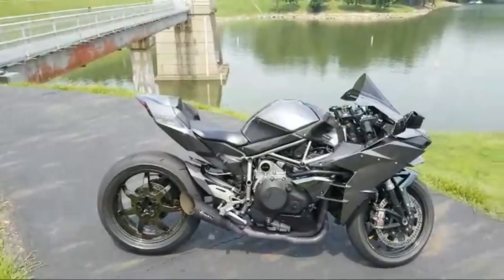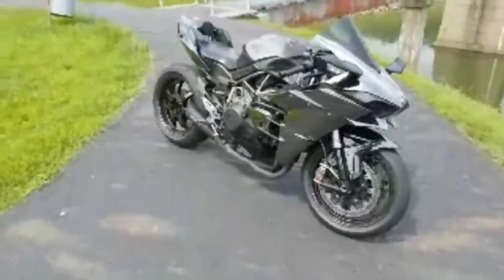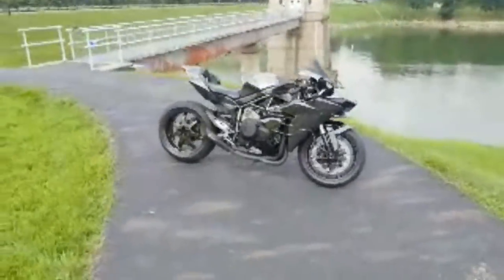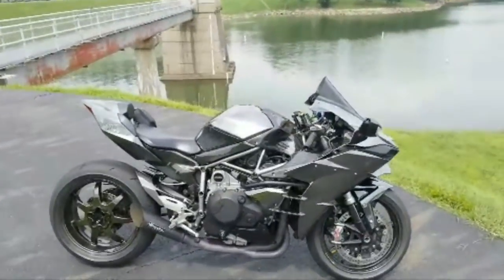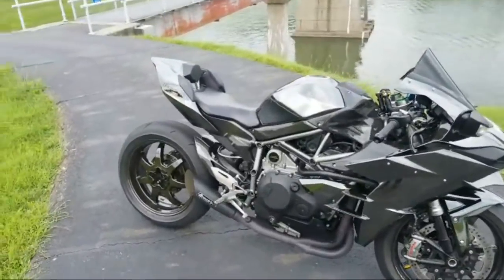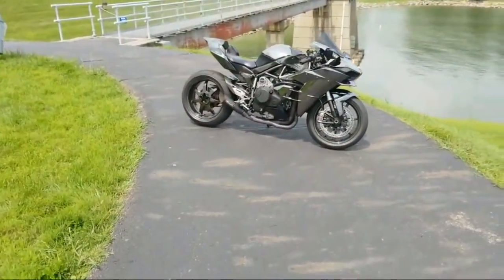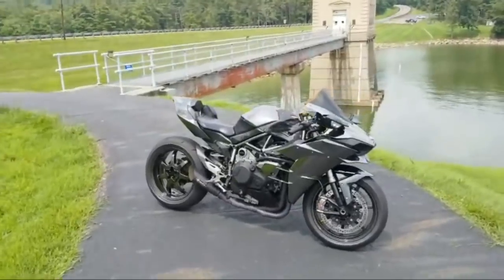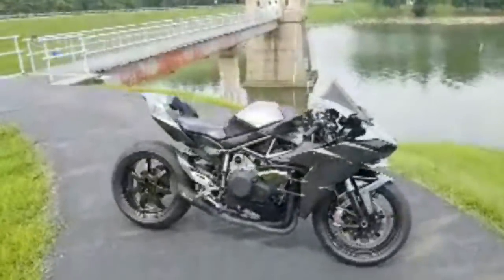Goodbye Ninja H2 😭